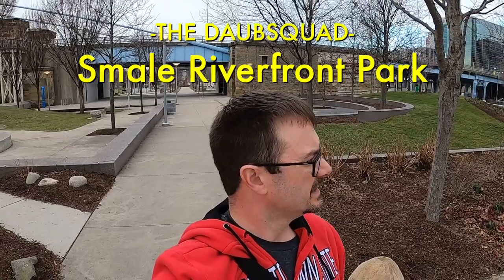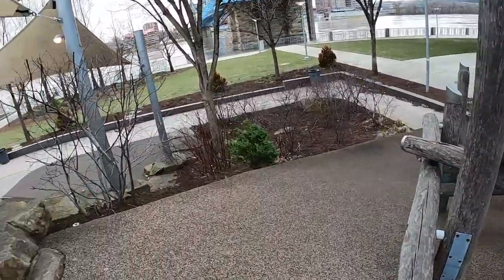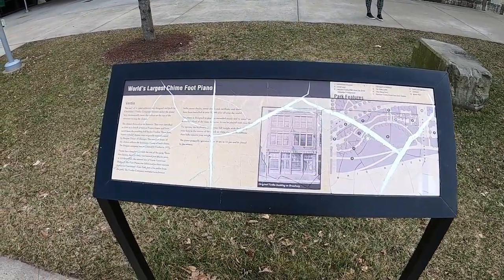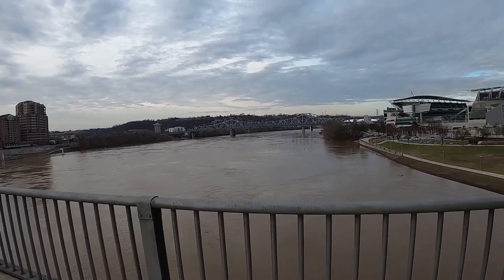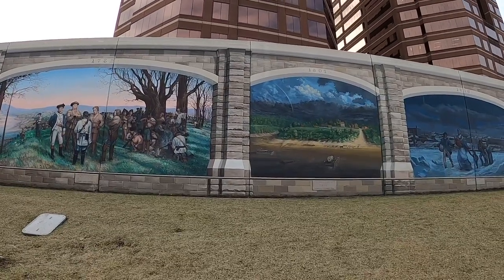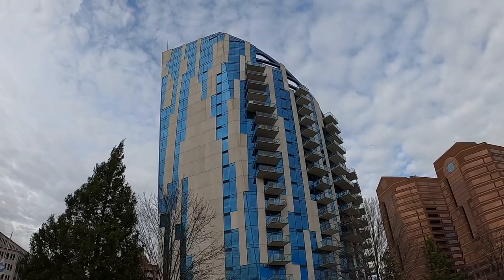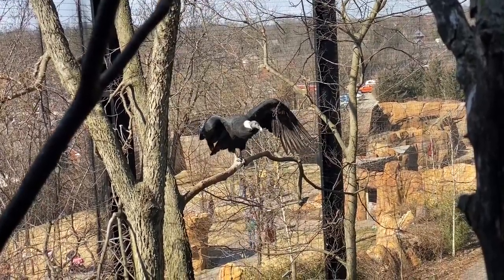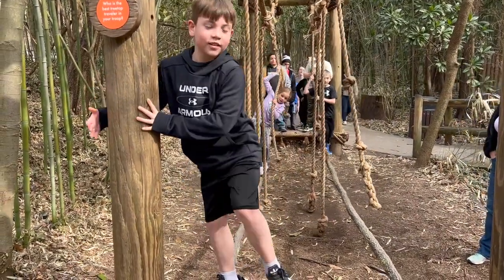Cincinnati Riverfront - Covington - Smale Park - Zoo - With The DaubSquad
A long weekend means adventure! We left the trailer at home for this one and got a hotel outside of Cincinnati! We were headed to the Cincinnati Zoo and Botanical Gardens, but before that we visited Smale Riverfront Park and crossed the Roebling Bridge to Covington, KY. We also visit the Roebling Murals in Covington. Come along!

Contents of this Video:
0:00 Intro
0:18 Smale Riverfront Park
3:28 Roebling Bridge
3:54 Procter and Gamble goVibrantscape
6:03 Bridge walk to Kentucky
7:57 Roebling Murals
10:23 Covington, KY
10:50 Northern Kentucky Law Enforcement Memorial
12:20 Cincinnati Zoo
12:45 Steller's Sea Eagle
13:24 New Zealand Kea
14:04 Red Panda
14:17 Reptile House
15:13 Outro